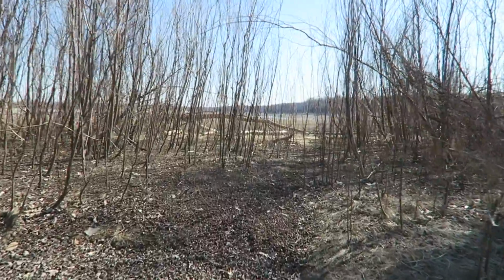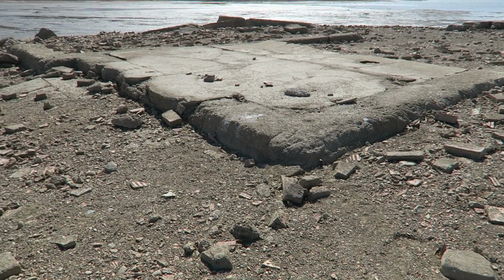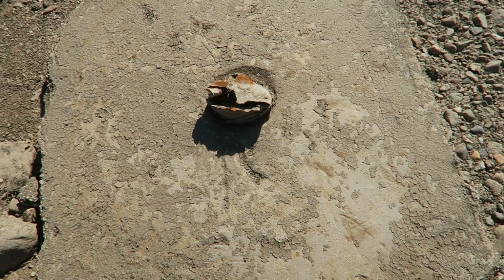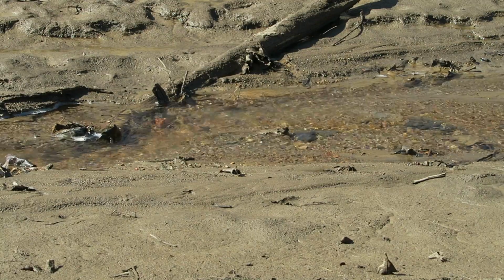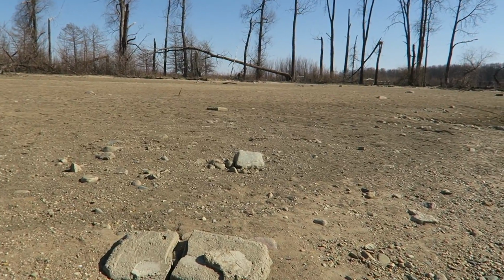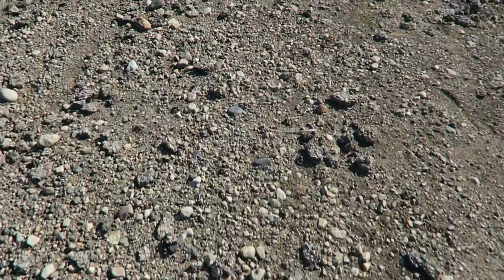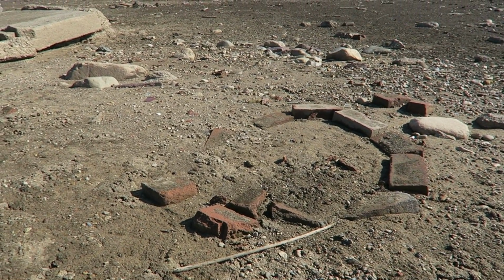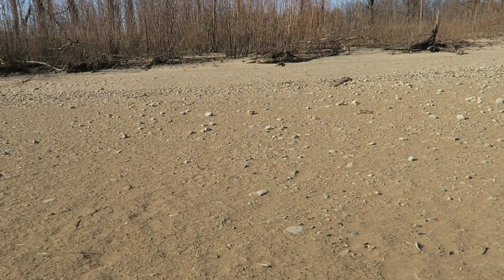Epic Ghost Town Abandoned Underwater Revealed!